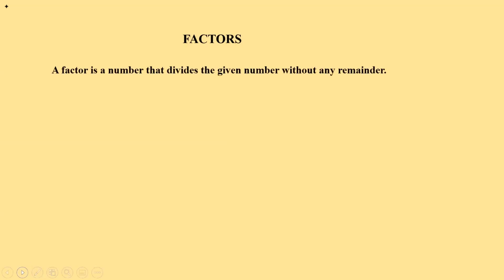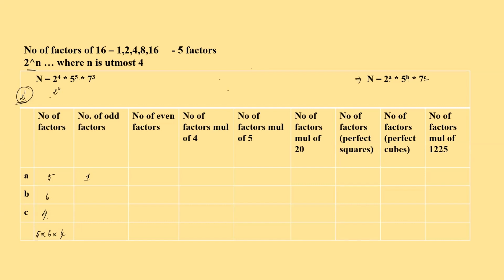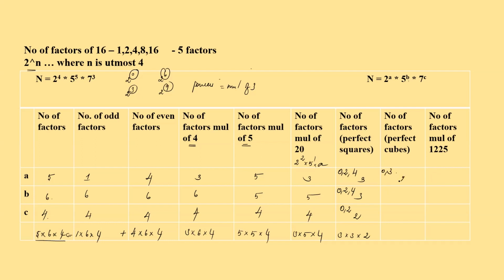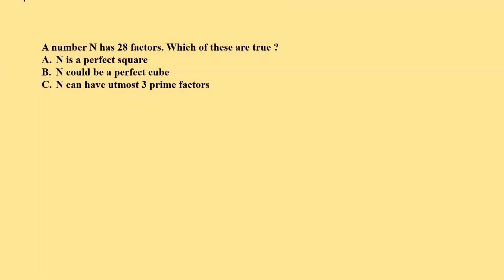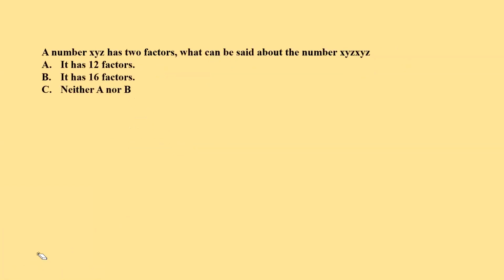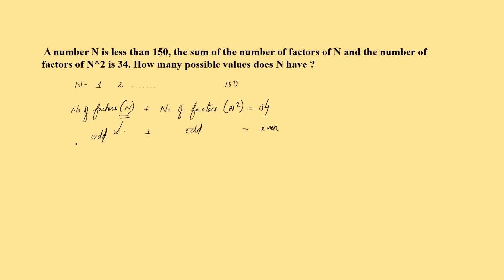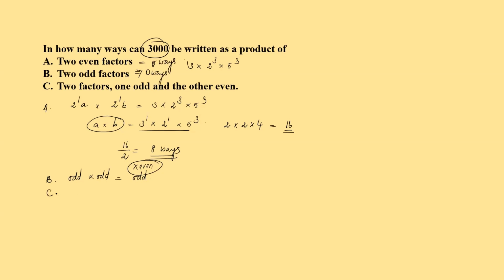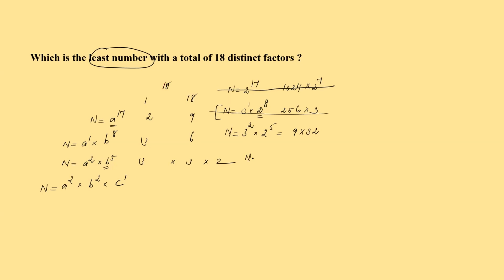Factors | 60 Days to CAT 2023 | FREE CAT 2023 Revision Classes | Chris Diana | Number Systems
A video by Chris Diana on how to prepare for the QA Section. In this class, we are talking about Factors. With a few more days to go for CAT 2023, GradSquare Mentors' 60 Days to CAT will be an effective way for you to revise the concepts in all the three sections of the Common Admission Test - VARC, DILR, and QA. The Common Admission Test for IIMs is scheduled to happen on the 26th of November, 2023. The test is being held in several cities and is managed by IIM Lucknow this year.